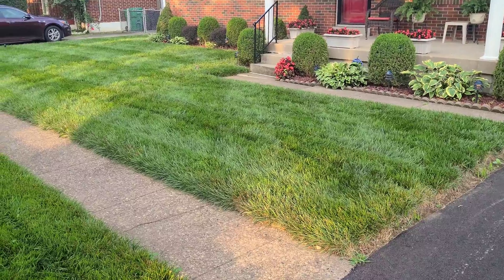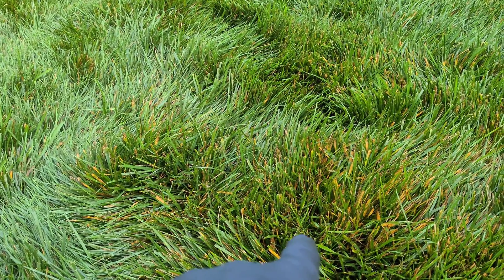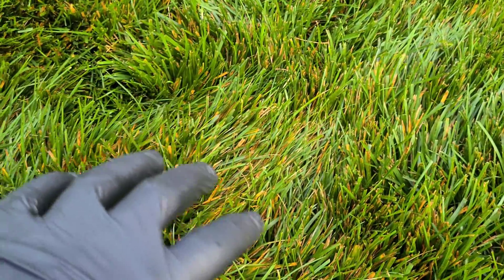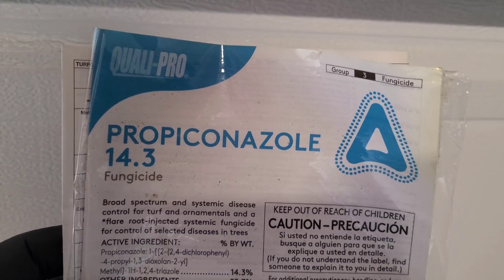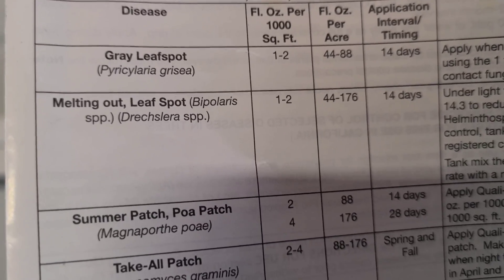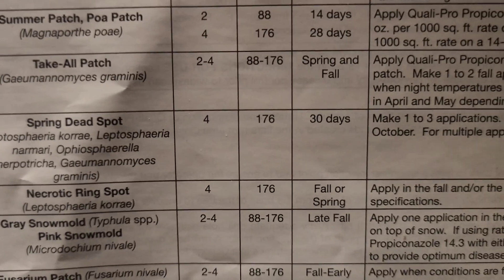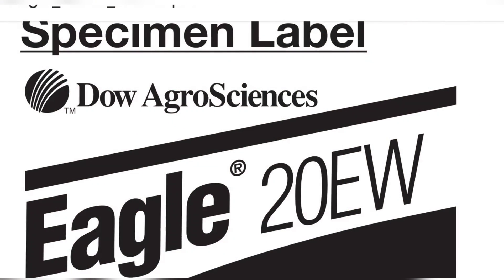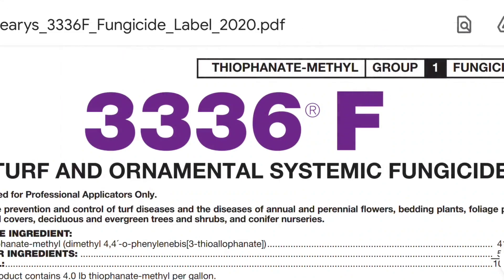Melting Out and Leaf Spot Lawn Disease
This video is about Melting out and Leaf spot lawn disease. I show you a couple of examples on what to look for in your lawn and what you can use to correct the issue. Melting out and Leaf spot can be contained but also can get out of hand if not acted on. This disease can affect the entire plant, from the leaf to the root. Remember,  there is some fungicides that you can use and I've listed them below. When you use them, rotating them would be the best option because you don't want the lawn to get immune to the fungicides. I hope this video helps you out if you are experiencing this lawn disease.

Be Blessed
Polo
"We Workin"